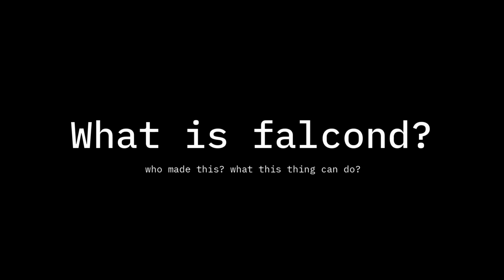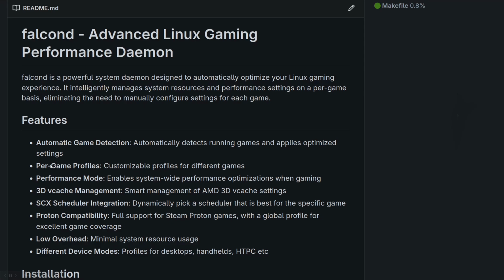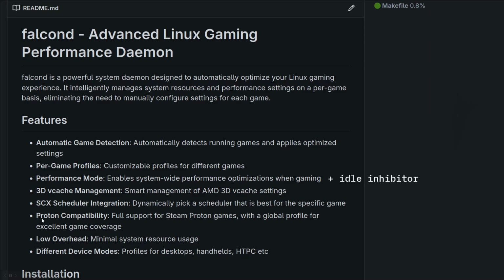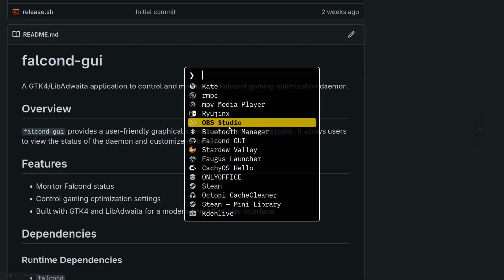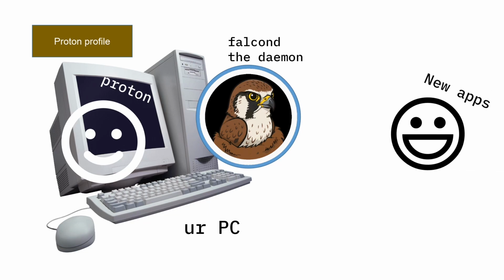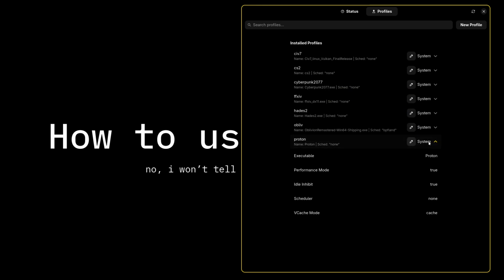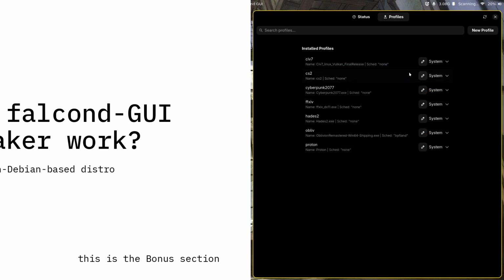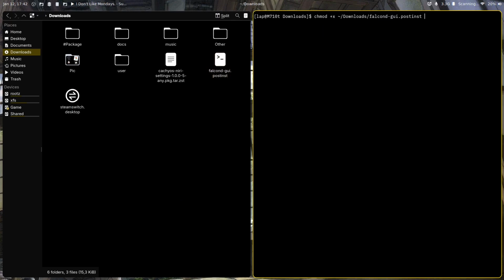falcond — a lil' helper to optimize your Linux gaming performance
still quite awkward talking like this, i hope you guys find this helpful and enjoyable!

[Chapter]
00:00 Intro
00:19 Contents
00:36 About falcond
03:49 About falcond-gui
04:40 How falcond work
06:20 How to use falcond (mainly the GUI)
07:21 If you can't make profile with the GUI...
09:34 Outro